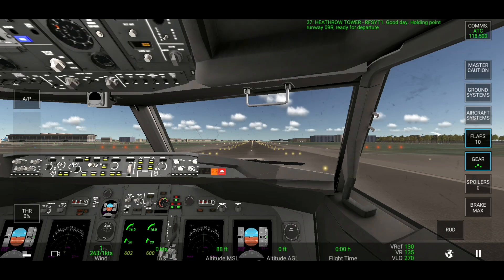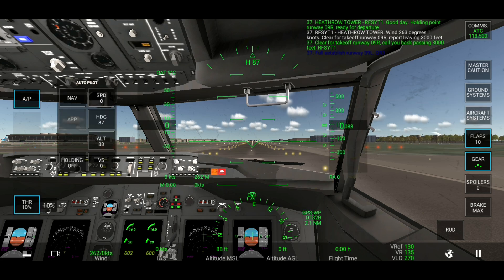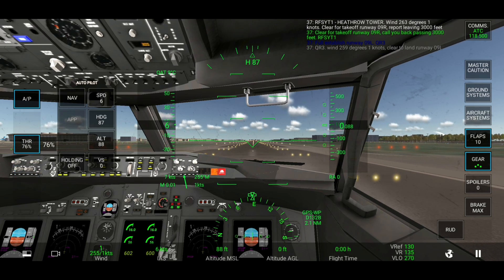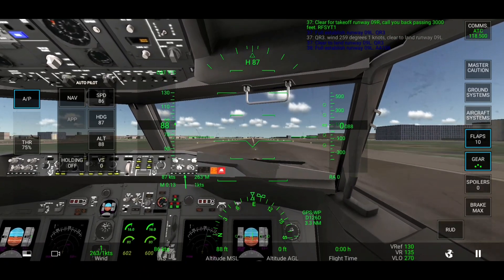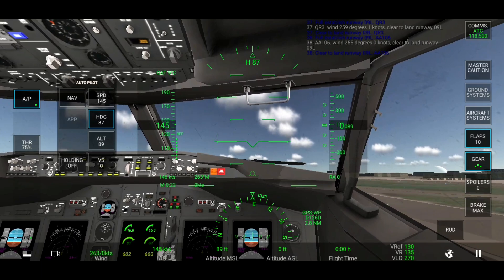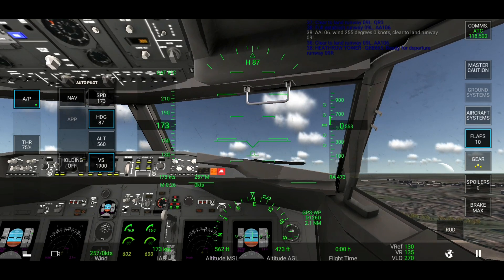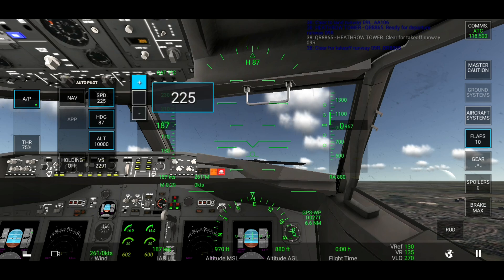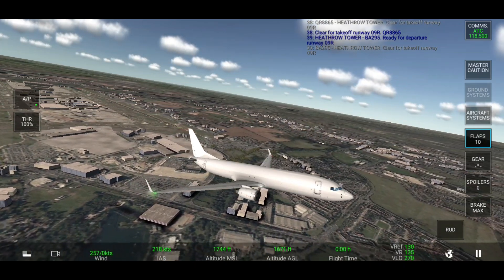First Officer Take Off B737-800BCF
Also Join My Memberships Now!!